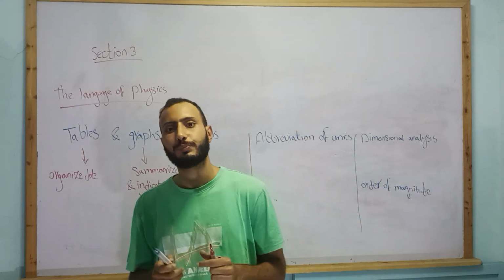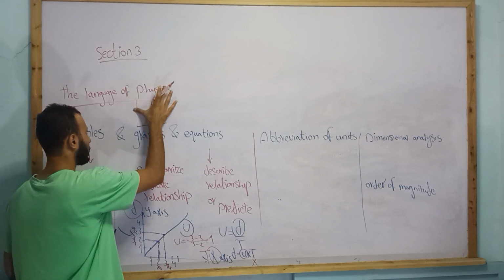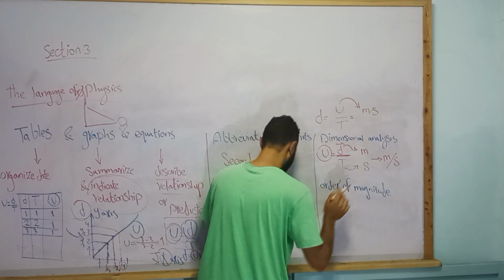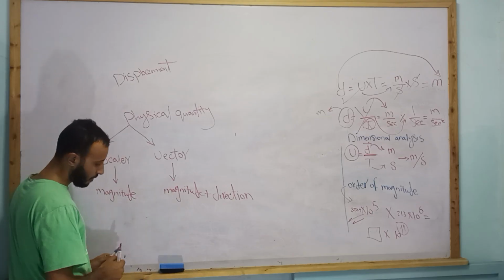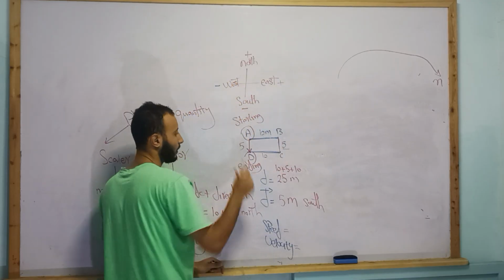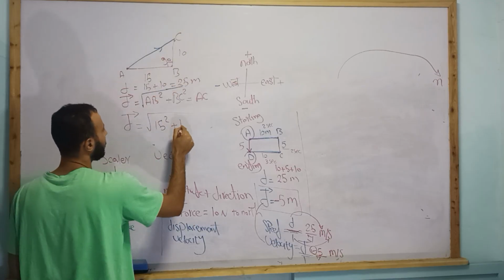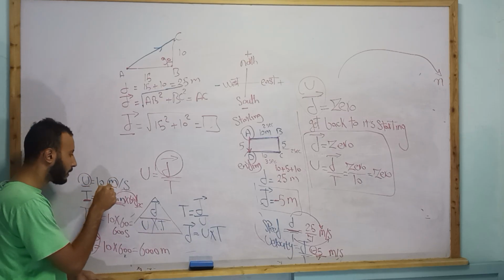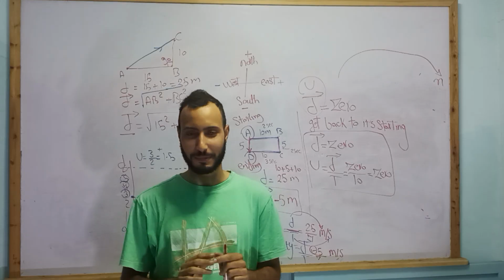physics grade 9 quarter 1 chapter 1 section 3 (holt)